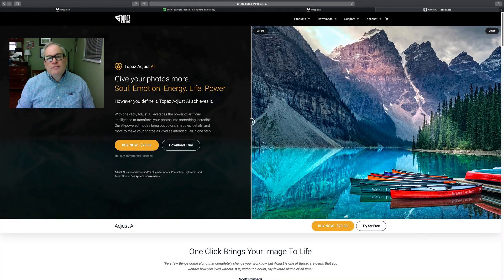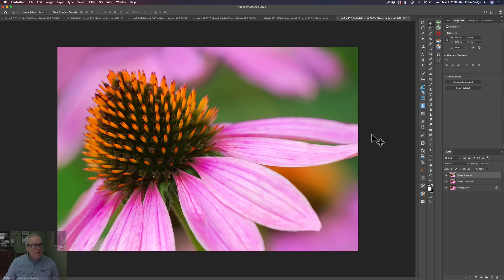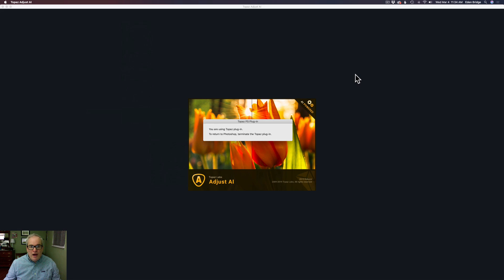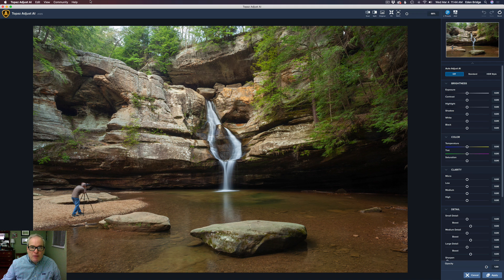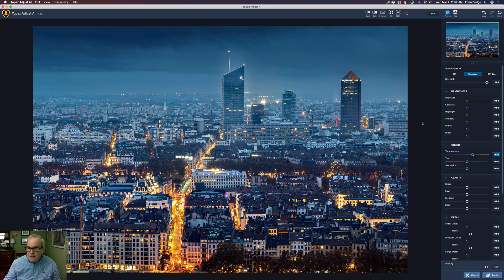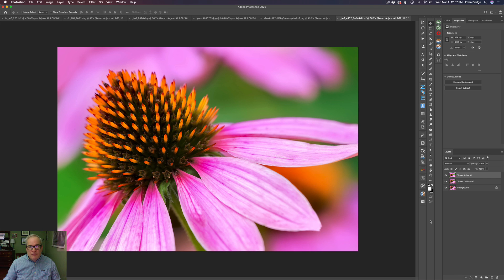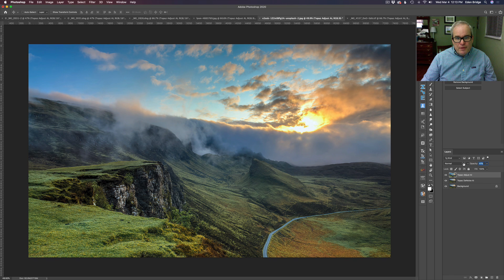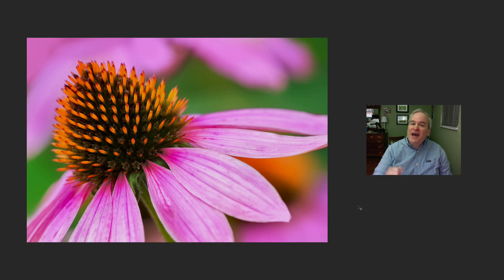TOPAZ ADJUST Ai (Testing and Review)